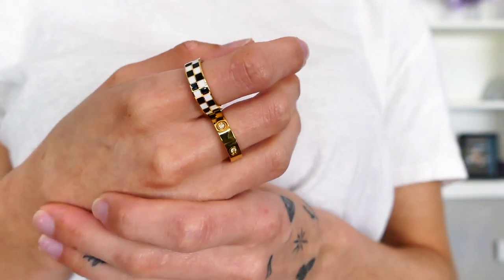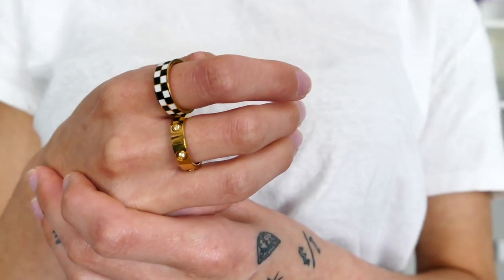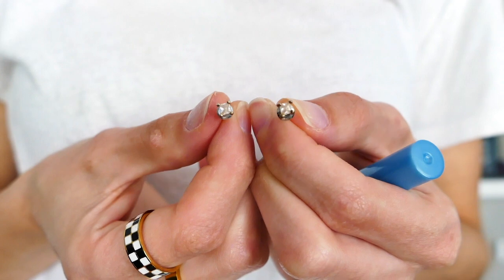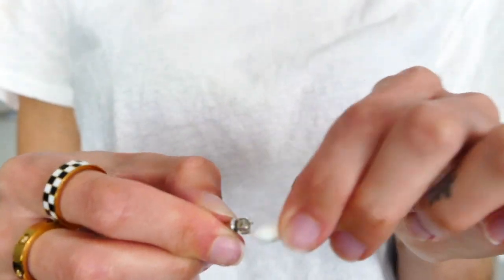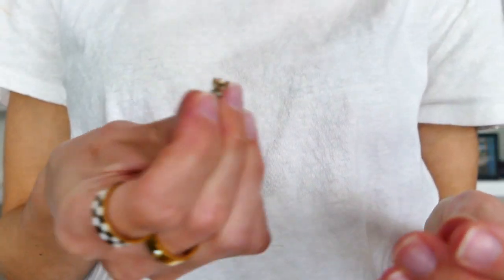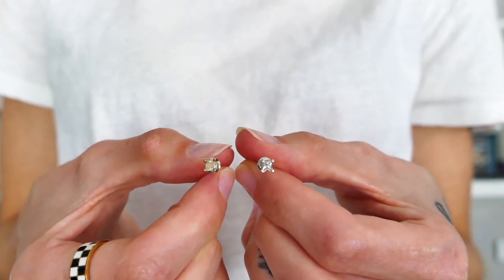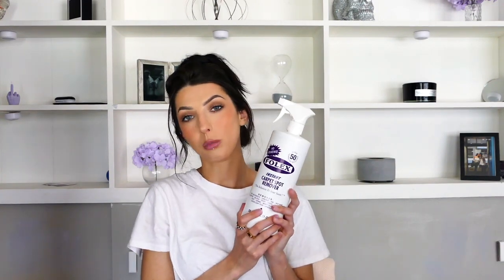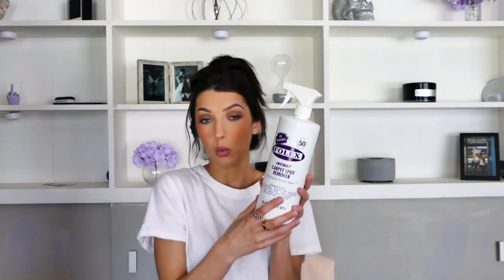AMAZON must haves UNDER TEN DOLLARS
Today we're going through beauty and makeup products that I have absolutely loved and that I get on amazon for less than $10. .. I will link all products below
Products mentioned in order:
Cartier Dupe Ring
Checkered Ring
Jewelry Cleaning Pen
Lavender Room Spray
Folex Spot Remover
Tongue Scraper
Ice Roller

*all products used are linked under beauty must haves